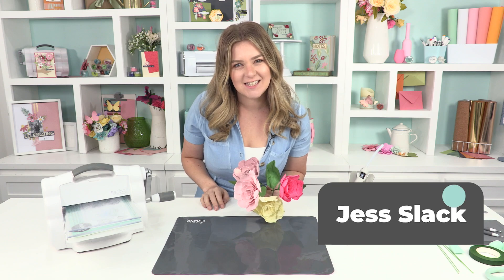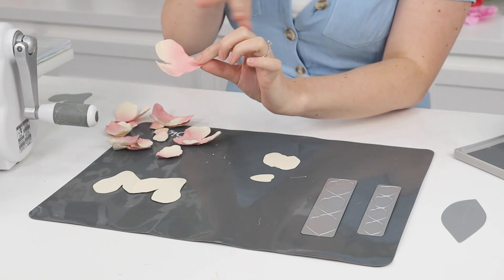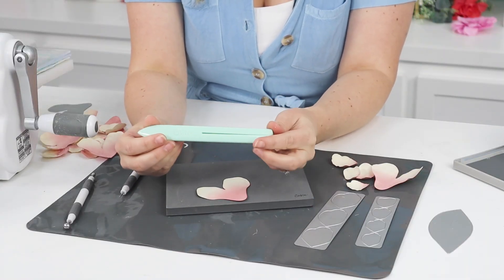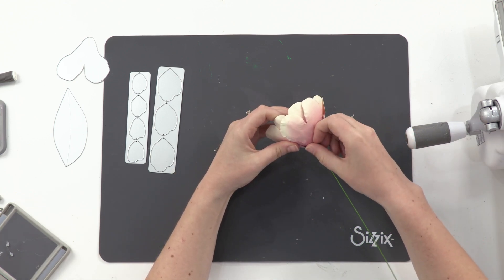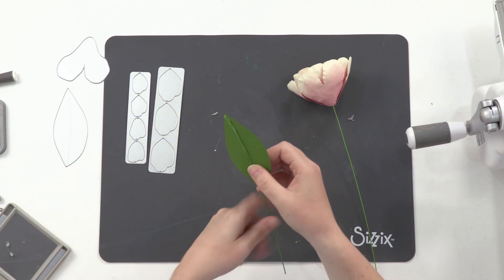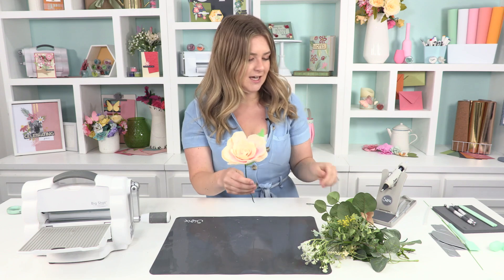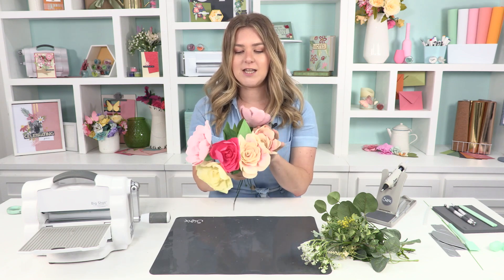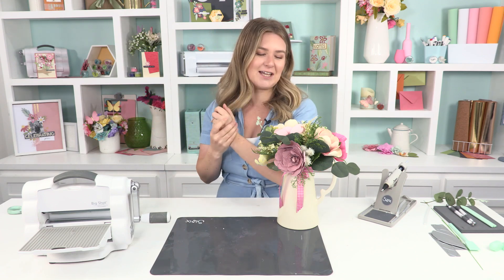Sizzix: Realistic Paper Floral Techniques with Gardenia Die Set, by Designer Jess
Discover 3 different materials you can use with the Gardenia Die set to create beautiful floral bouquets, just like a true Paper Florist! Use these bouquets to decorate your home, wedding ceremonies or an anniversary gift to last a lifetime.

Time Stamps:
0:00 - Video Introduction
0:50 - Get to know the Sizzix Gardenia Die Set
1:26 - Die Cutting Paper flowers with Sizzix Cardstock & Sizzix Big Shot Foldaway Machine
3:00 - Adding dimension to your paper florals with Ranger Inks Distress Oxide & Sizzix Multi-Tool
5:24 - Shaping your floral design with Sizzix Making Tool - Paper Sculpting Kit & Fold & Form Tool
8:06 - Assembling your Gardenia Die Set with Sizzix Glue Gun
14:09 - How to create a realistic flower with Sizzix Sculpting Foam
15:10 - Adding dimension to your floral crafts with Sizzix Oil Pastels
17:30- Shaping & Assembling your Sculpting Foam floral design
20:06 - Crafting Bouquet hack!
25:00 - Finished Paper Floral Bouquet - Perfect homemade gift or decoration piece!
25:31 - Sizzix discount code inside!